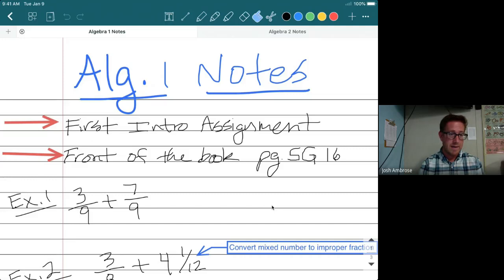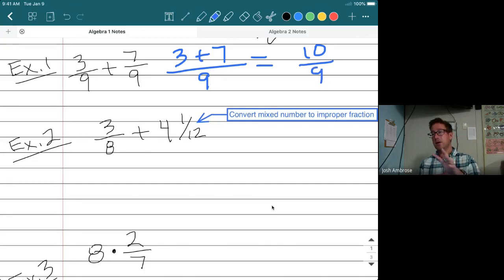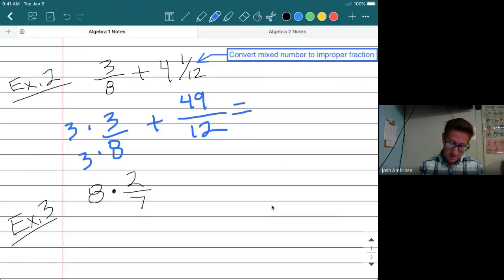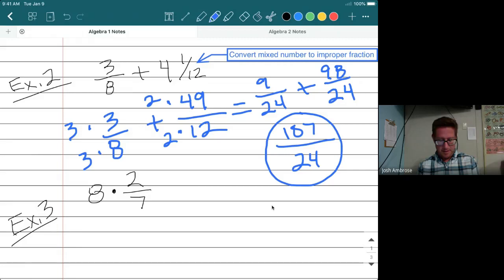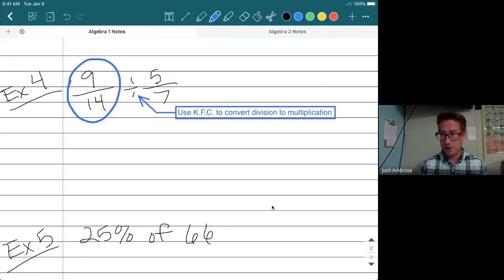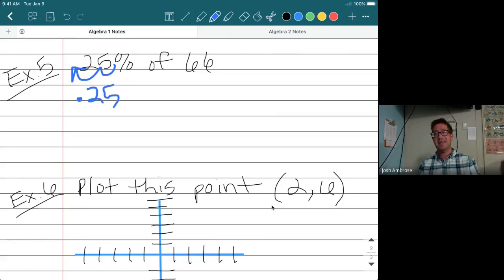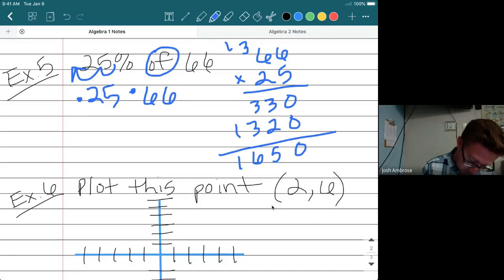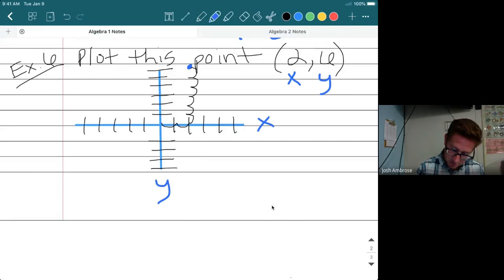ALGEBRA 1 FIRST ASSIGNMENT INTRO PROBLEMS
Make sure to watch it all the way through and let the fun begin!!!